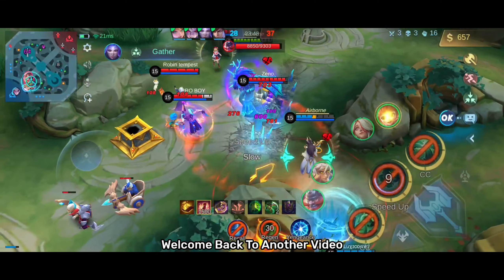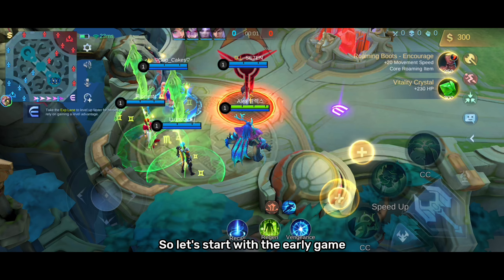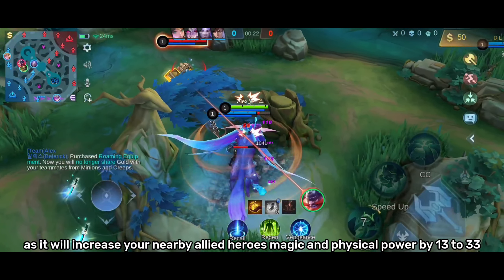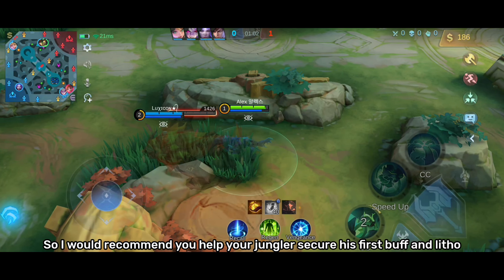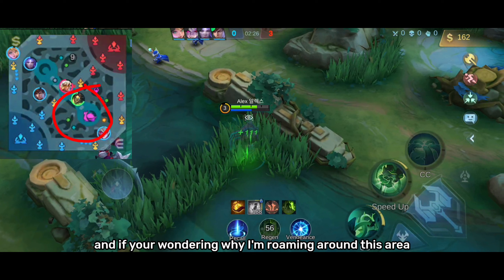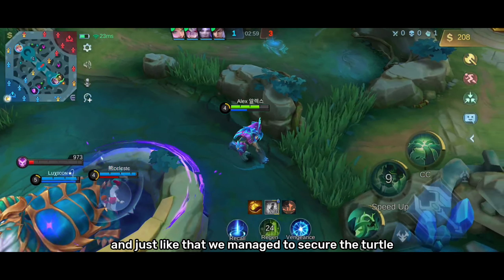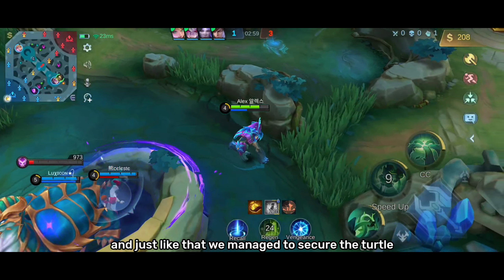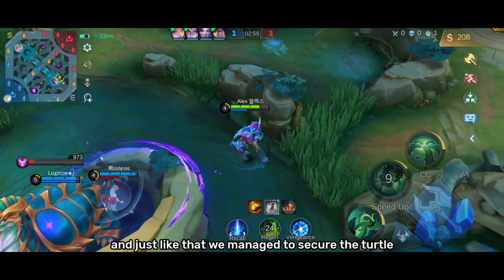How To Use Tank Mobile Legends | Learn How To Rotate, Initiate and Position | Tank Tutorial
if you like my videos then make sure to leave a like and Subscribe to my channel for more videos like this ( it helps and motivates me alot when you guys subscribe to my channel )
I Post Tutorials, Comparisons, Builds And Gameplay Videos

Device : Redmi Note 12 Pro (8gb ram/256gb storage)

Rank : Mythic ( I Mostly Play Solo )

Editing App : Kinemaster / PicsArt

Recorder : AZ Screen Recorder

Track Name.